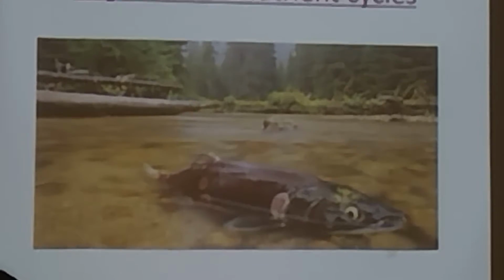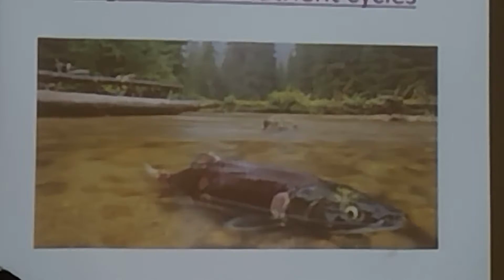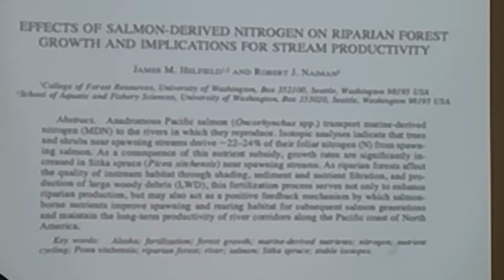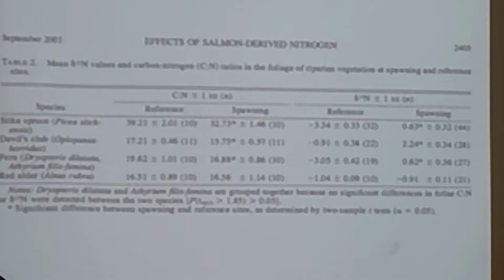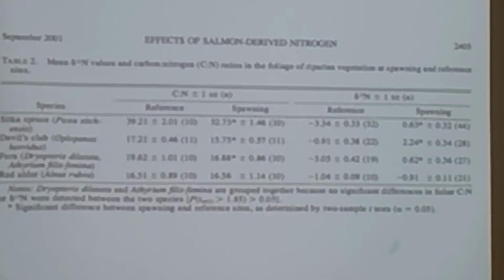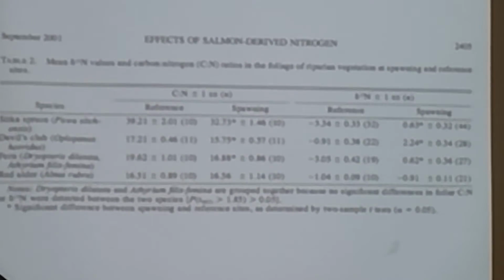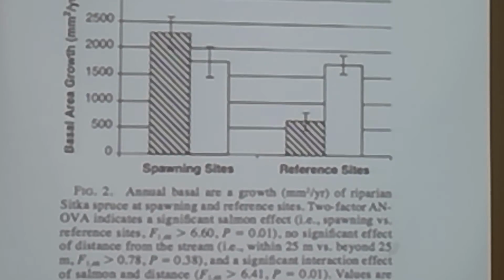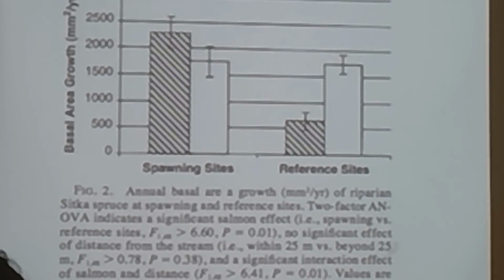Carbon cycle part 5